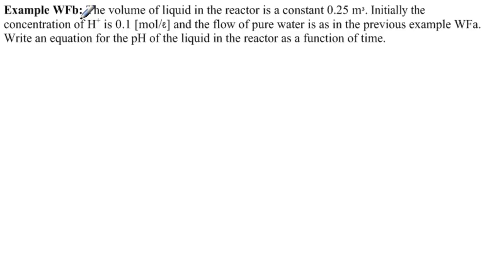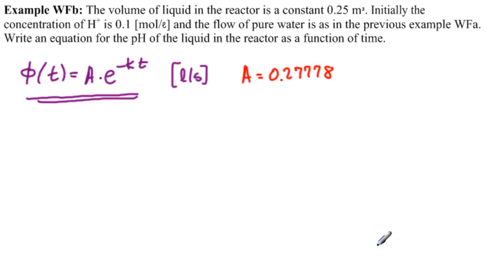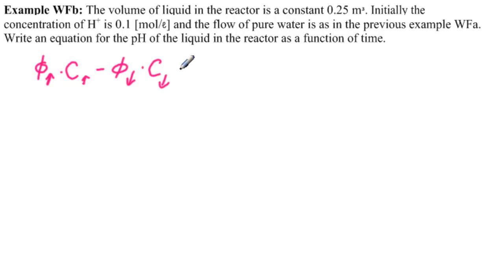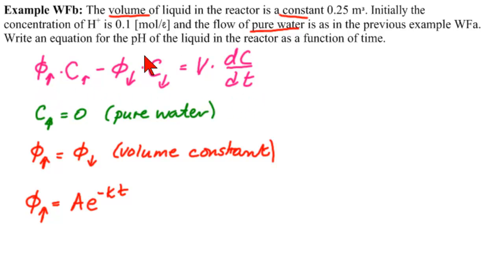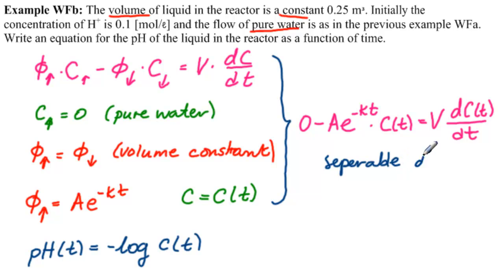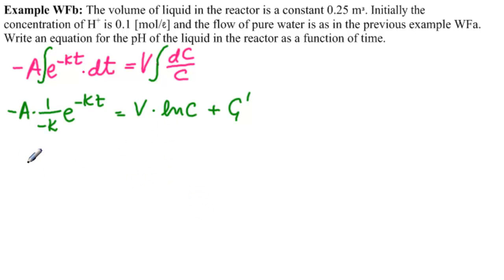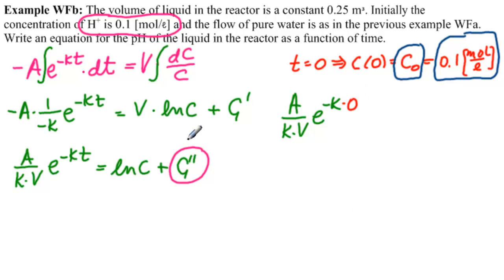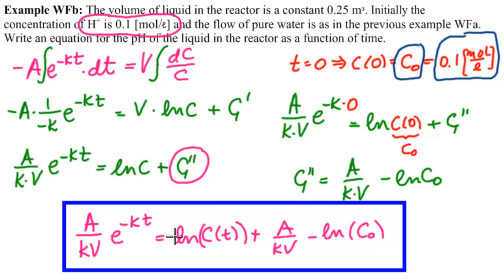WF1b-1: Find pH function PART 1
WF1b-1: Find pH(t), given an inflow function φ(t), a constant volume and an initial concentration of H+. Part b-1 of parts a and b-1 and b-2. Exam question in Basics of Chemical Processes.